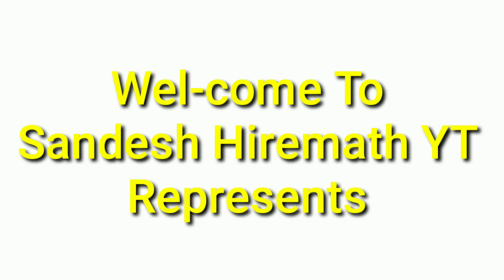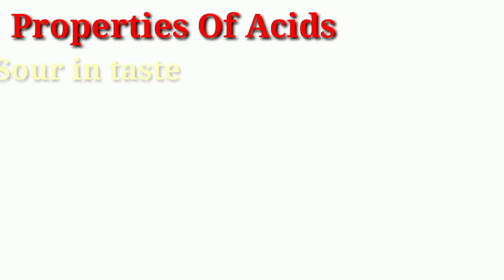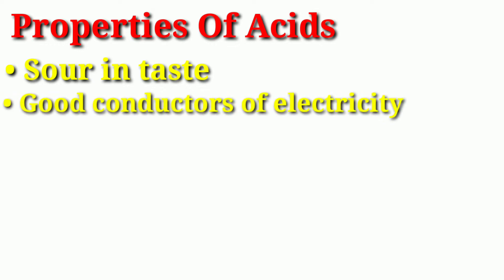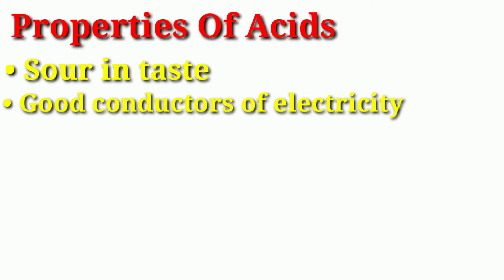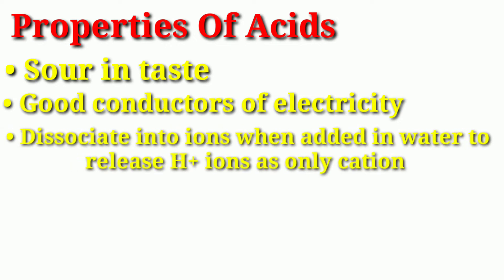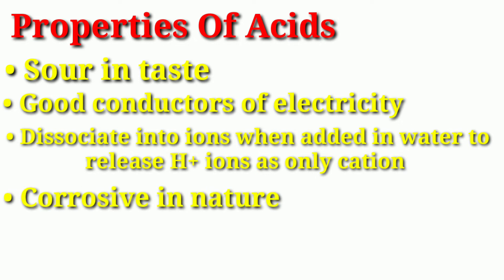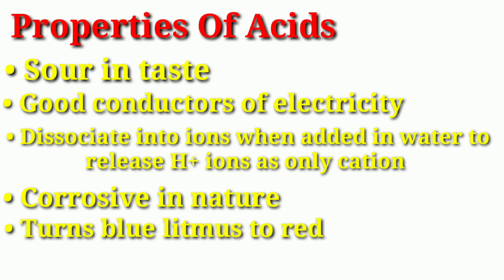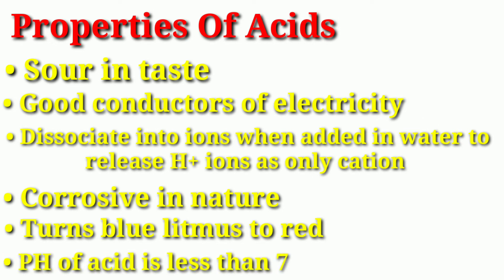Properties of acids#cbse#10th class